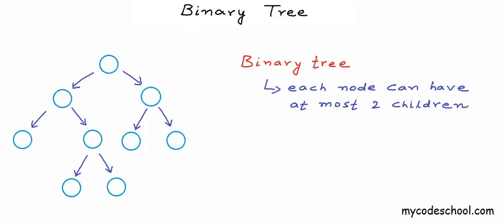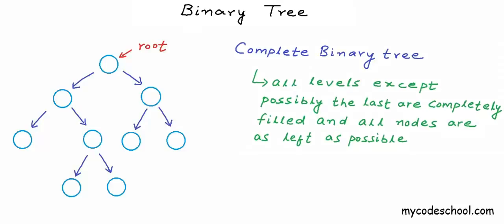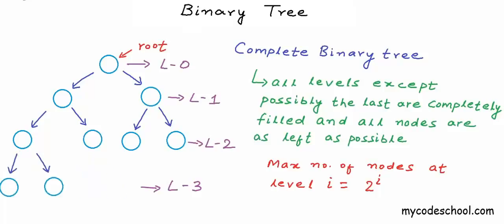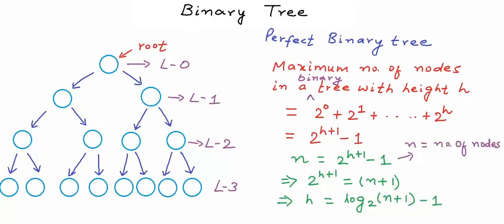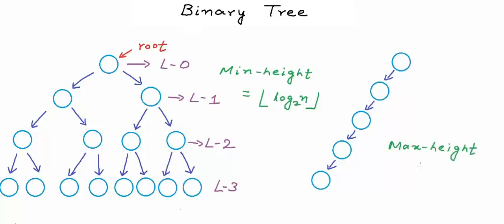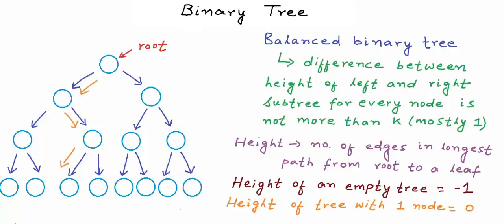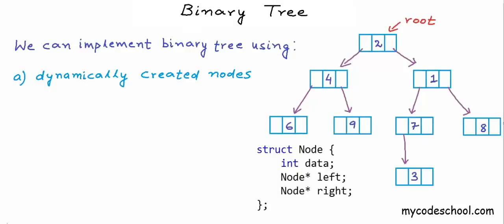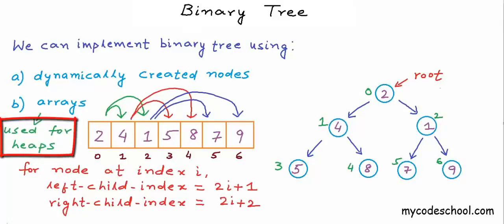Data structures Binary Tree